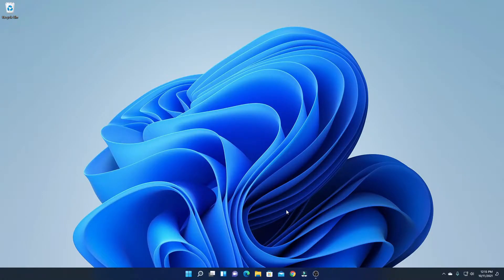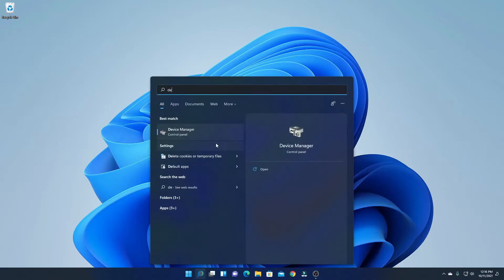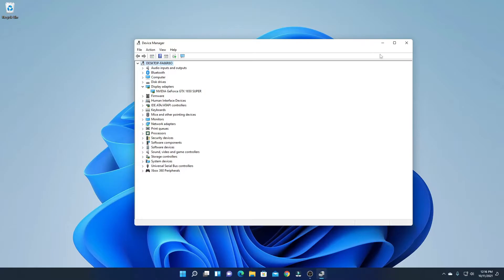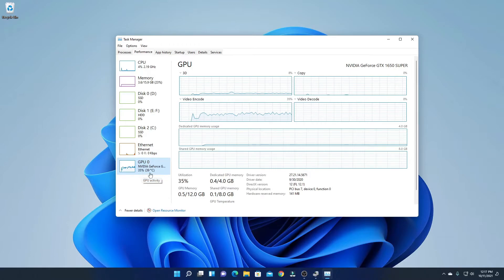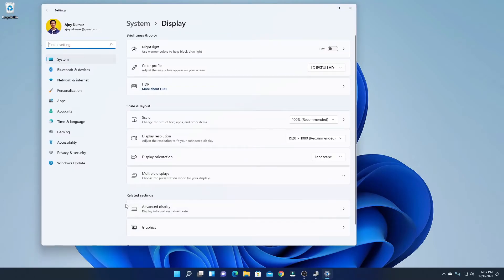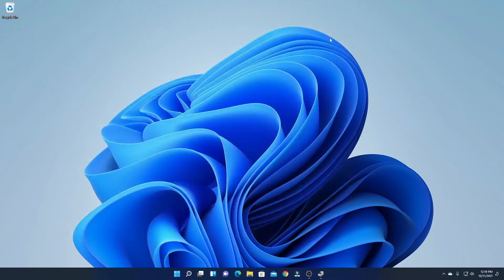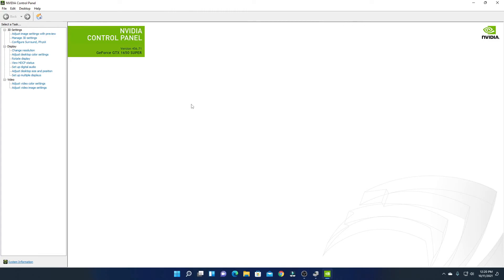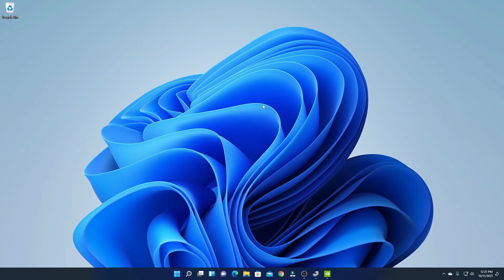How to Check your Graphics Card on Windows 11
In this video, we are going to learn How to Check your Graphics Card on Windows 11. Here I am going to show you a few ways by which you can find out which graphics card you are using on a Windows 11 computer.